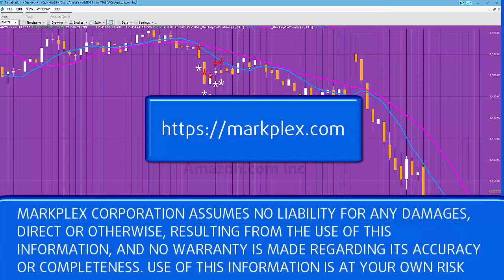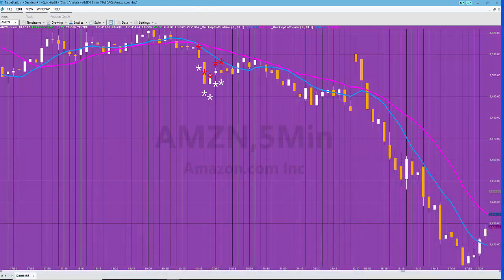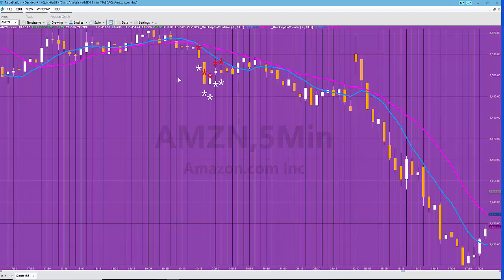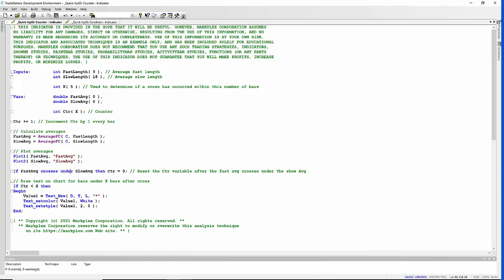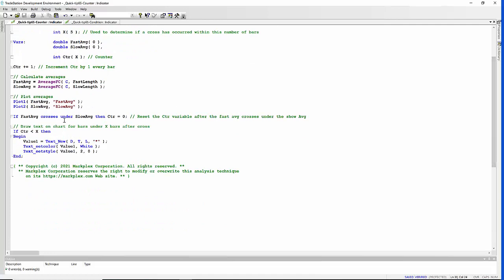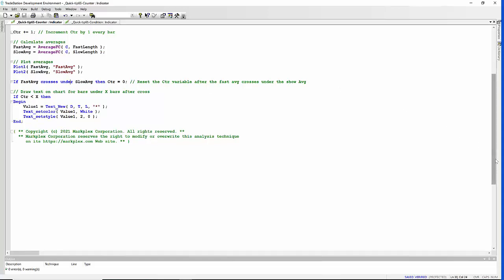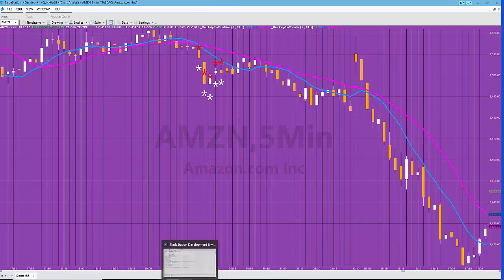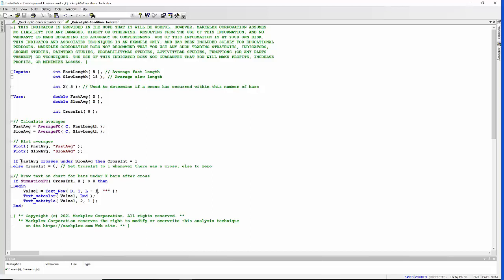TradeStation EasyLanguage | Quick-tip 65 | Number of bars after cross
Quick-tip 65 demonstrates two simple of ways of finding and showing when a condition on the chart has occurred within a user input number of bars.

The quick-tip shows two ways that this can be programmed. The condition used to facilitate the demonstration is the cross of a fast moving average over a slow moving average.

Using a counter
This first technique is used in the TradeStation indicator: _Quick-tip65-Counter. In this program a counter indicator is incremented by one every bar.  When the fast moving average crosses over a slow moving average the counter is reset to zero. The program draws an asterisk when the value of the counter is less than a user input value, i.e. when the cross had occurred less that that number of bars ago.

Setting a variable
In the second technique (_Quick-tip65-Condition) a variable is set to a value of 1 every time the fast moving average crosses over a slow moving average, otherwise is is set to zero. The summation function is used to check whether the sum of this variable over the user input number of bars is greater than zero. If so an asterisk is drawn on the chart.

In this example, the asterisks are displayed vertically.